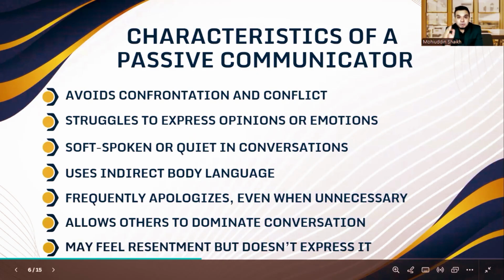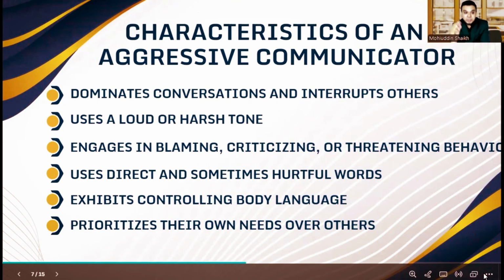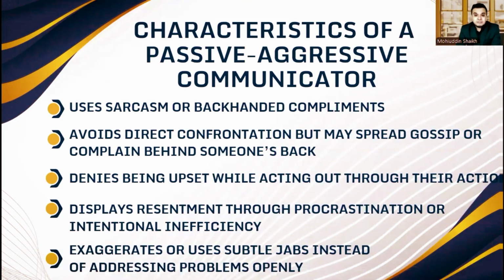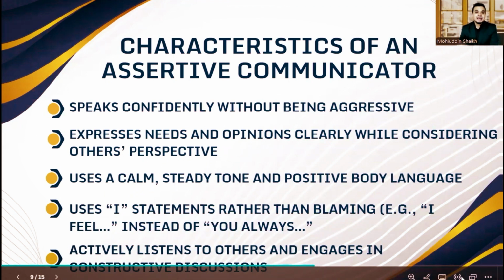Types of Communicators And Their Characteristrics | Assirtive Communication | Mohiuddin Shaikh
Communication styles vary depending on personality, culture, and situational context. Generally, communicators can be categorized into four main types: To know more watch tne video